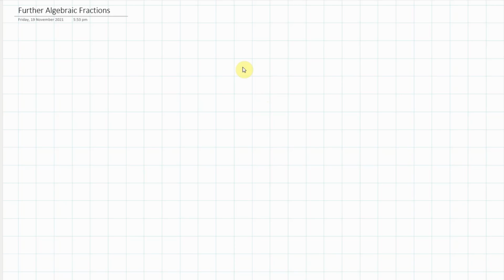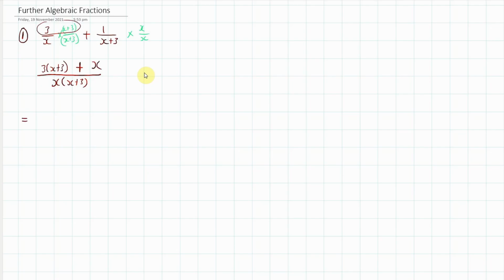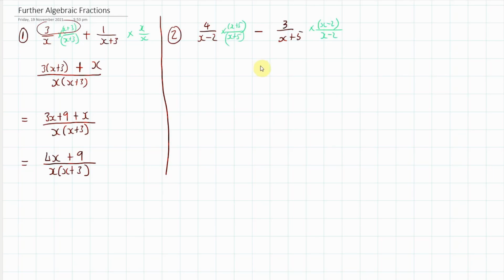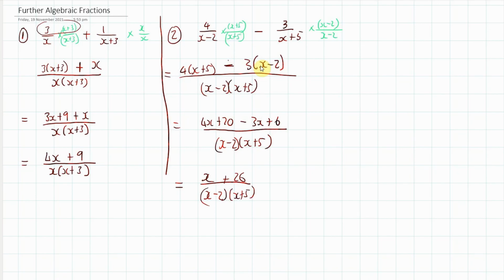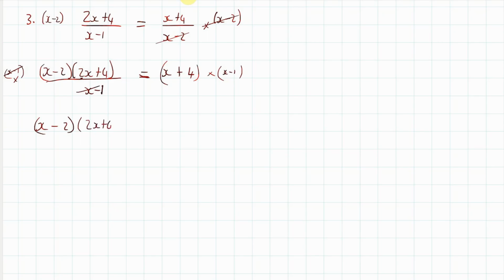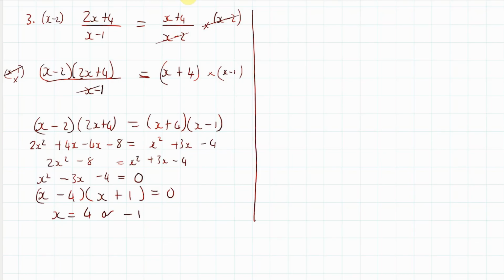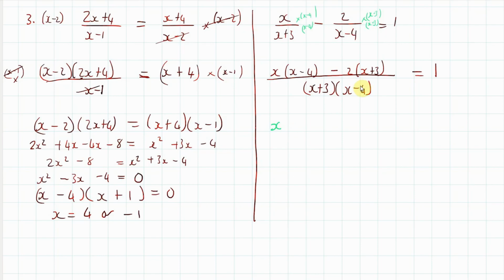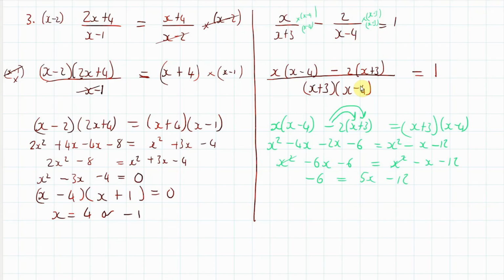IGCSE - Algebra - Exercise 8.5 - Review of Manipulating Algebraic Fractions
Another topic we struggled with so I thought it would be good to go over the technique of gathering terms and factorising the letter you wish to be the subject out.